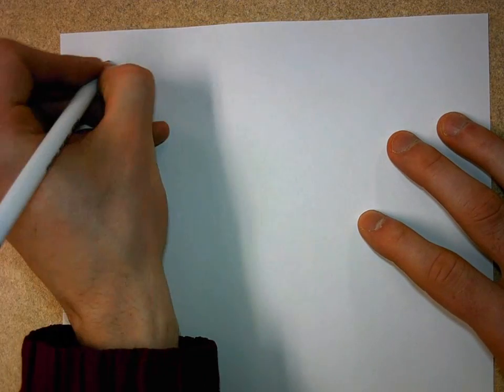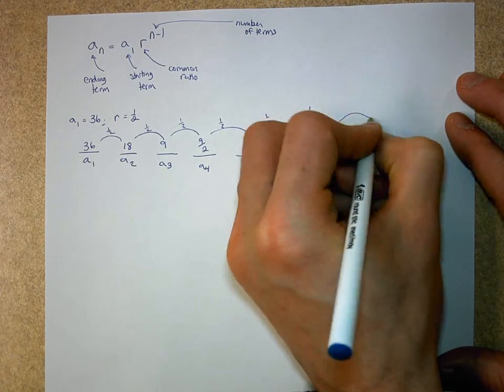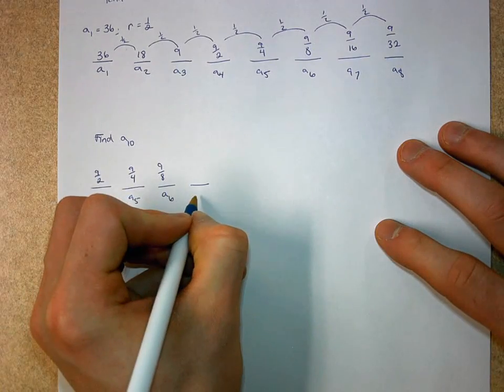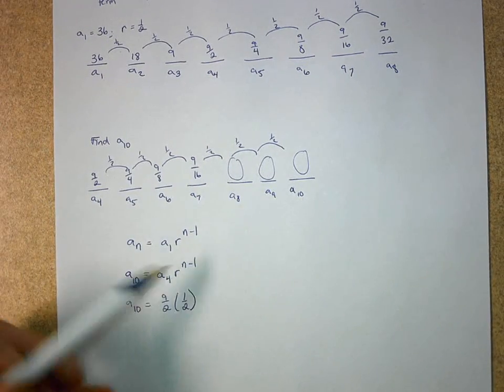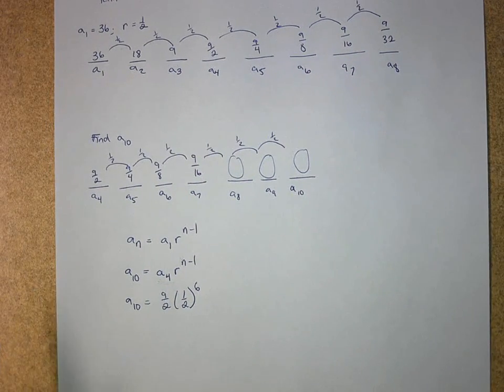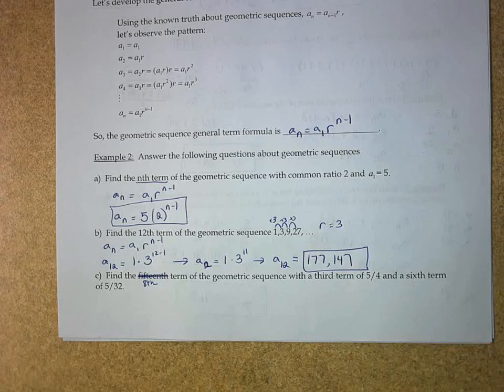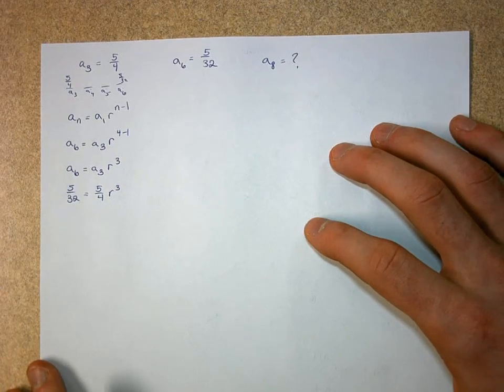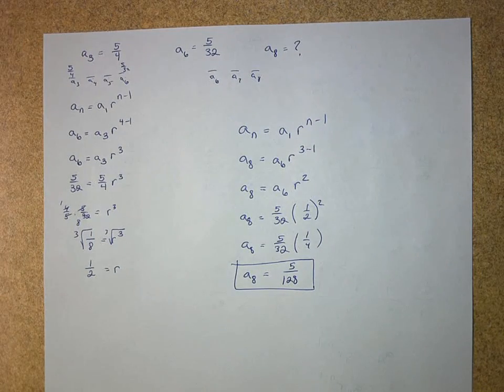Advanced Pre-Calculus Section 8.3 (Notes Page 171)